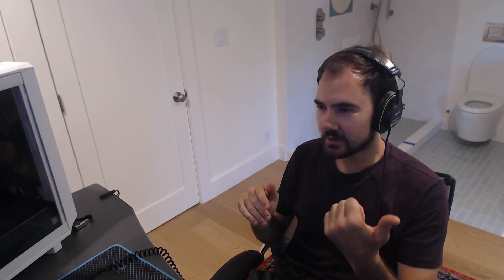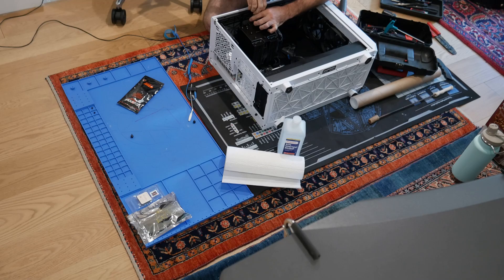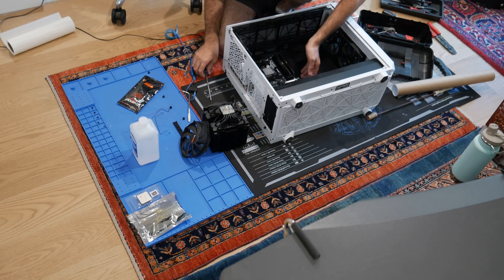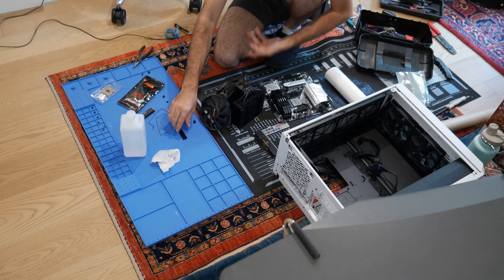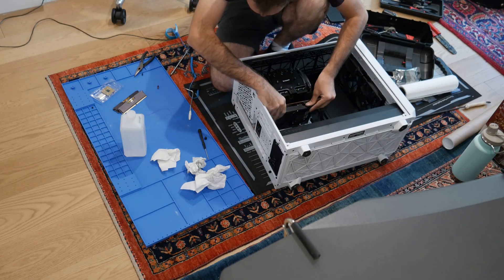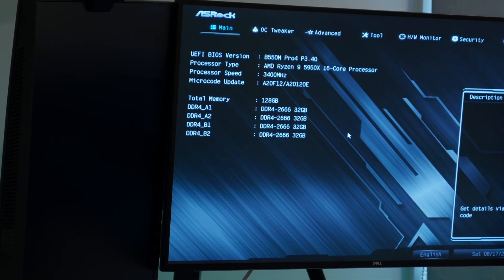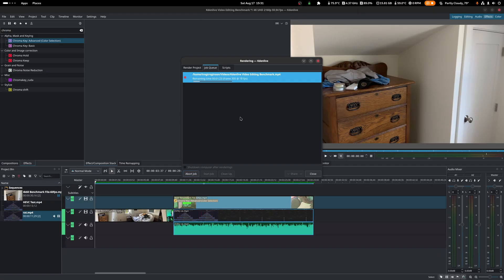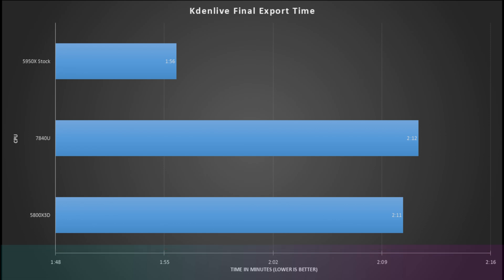Is a 5950X Worth it in 2024?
Is the 5950X still a good production CPU in 2024? Is it worth investing even more into the aging AM4 platform? Only one way to find out!

00:00 - Intro
00:10 - Build Time-lapse
03:22 - Blender Benchmark
05:05 - HandBreak Benchmark
06:06 - Kdenlive Timeline Preview Benchmark
07:27 - Kdenlive Final Export Benchmark
08:11 - Outro / Conclusion